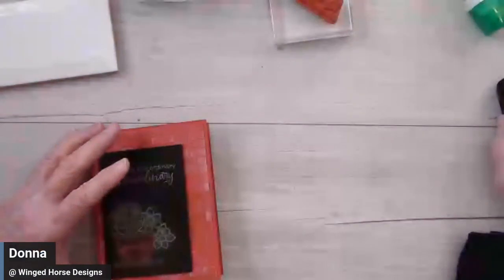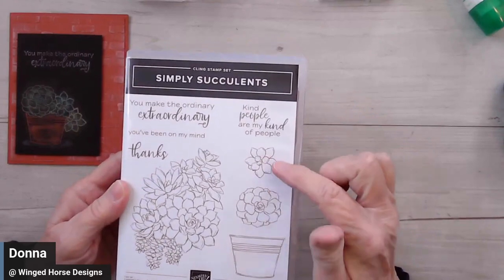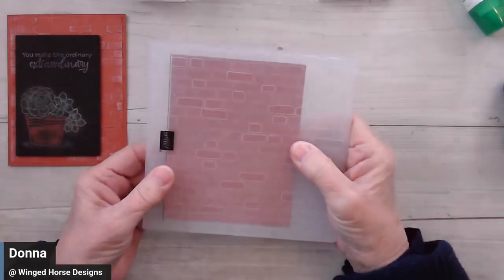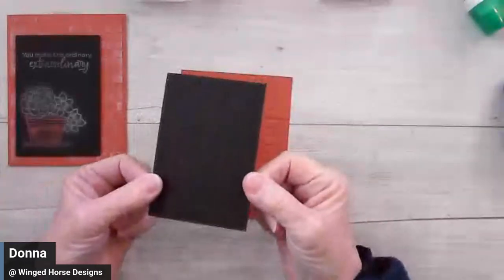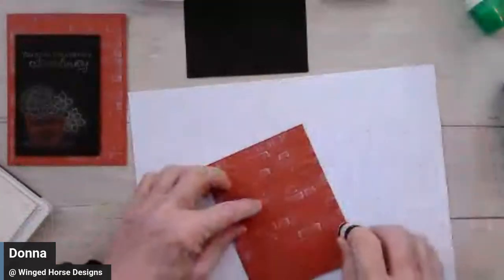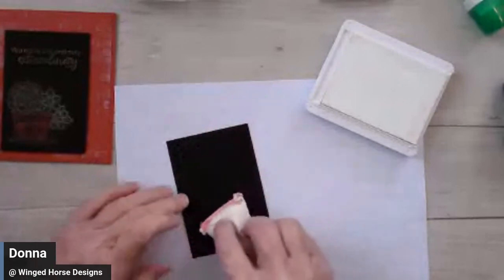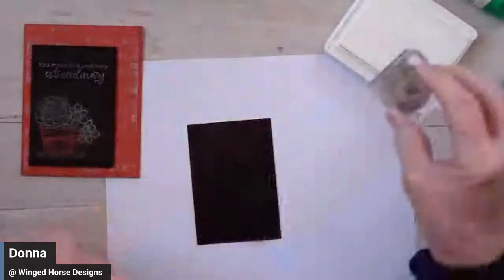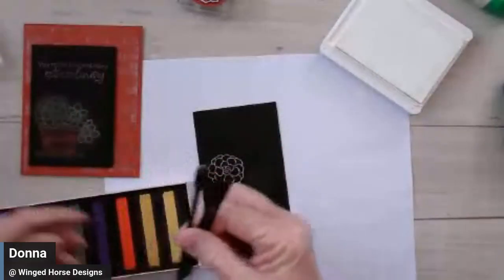Chalkboard Technique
This chalkboard technique looks like one of the chalkboard signs found on the brick walls in quant little bistros in small towns.  I love living in a small town with a vibrant old downtown atmosphere!

If you'd like to craft along, these are the measurements:
Card Base:  5-1/2" x 8-1/2"; score @ 4-1/4”
Same Color:  4” x 5-1/4”
Coordinating Color:  3” x 4-3/8”
Stamping Surface:  4” x 5-1/4”